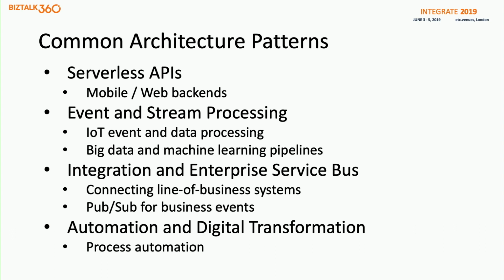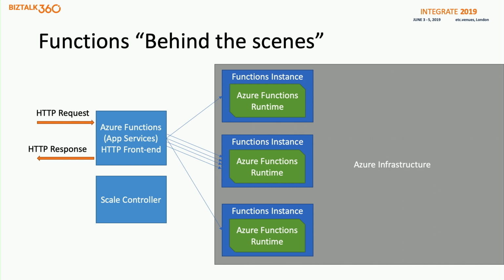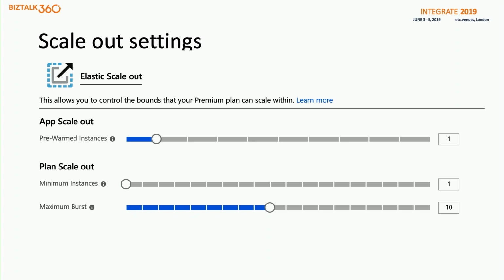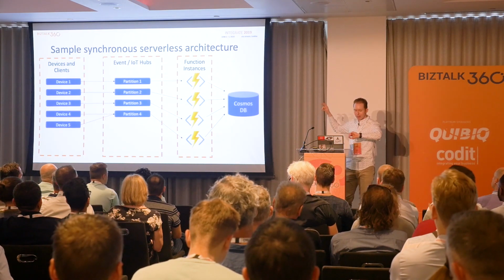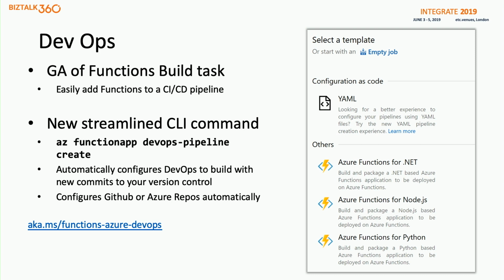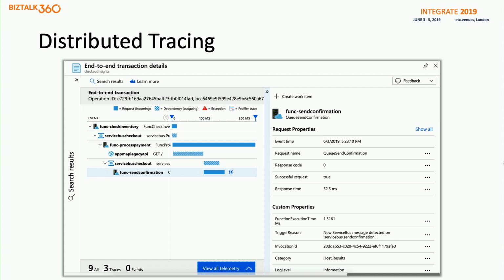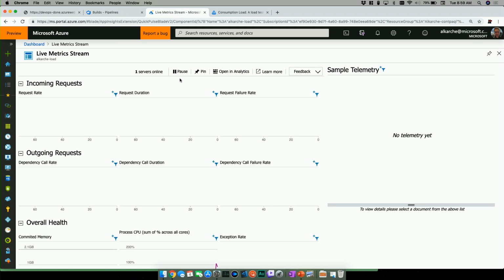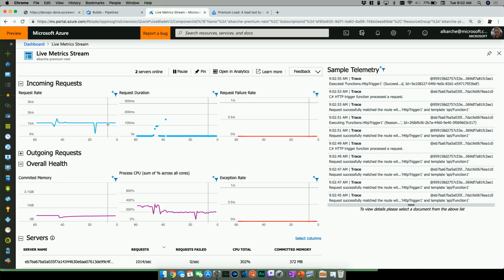INTEGRATE 2019 - 5 tips for production ready Azure Functions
Discover the secrets to unleash the full potential of Azure Functions in this invaluable session titled "5 Tips for Production-Ready Azure Functions" by Thiago Almeida and Alex Karcher.

Alex shares the insights and best practices aimed at optimizing the performance of your Azure Functions in real-world scenarios. With a special focus on performance improvements, Alex's tips offer invaluable guidance for developers and architects seeking to maximize the efficiency and scalability of their Azure Functions.